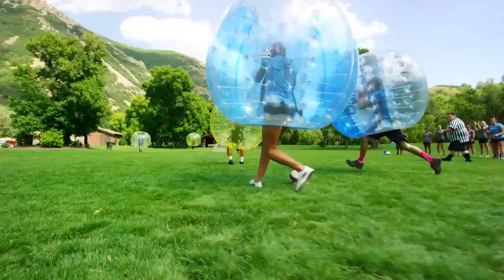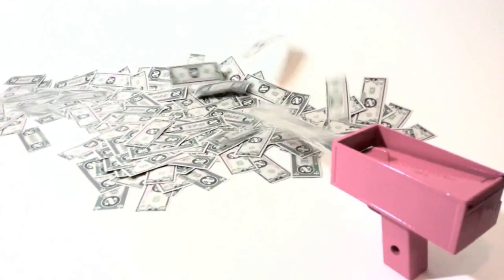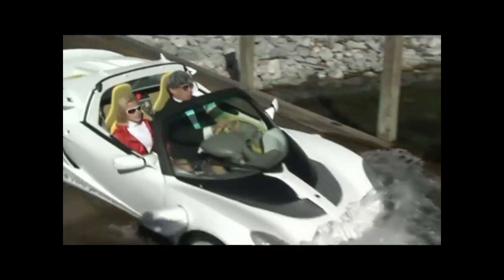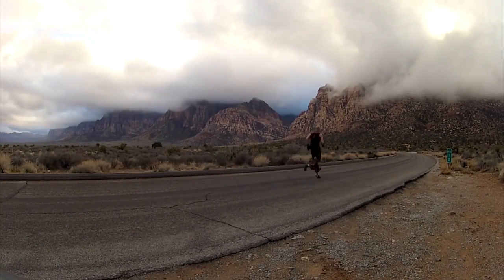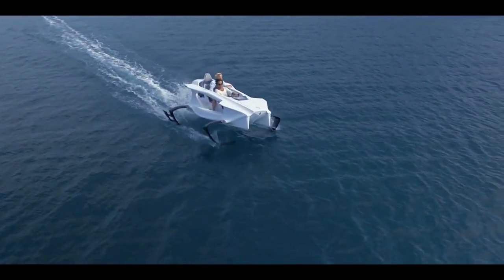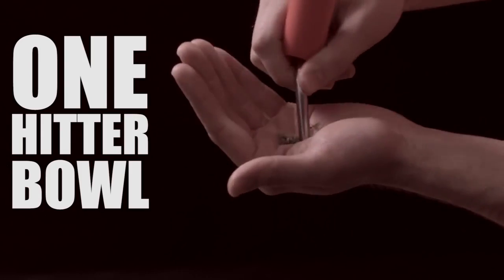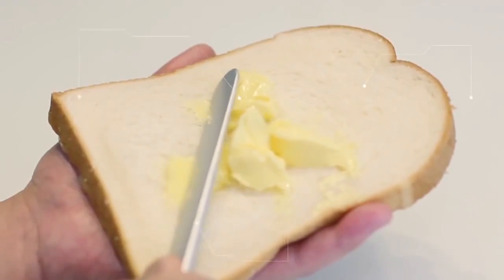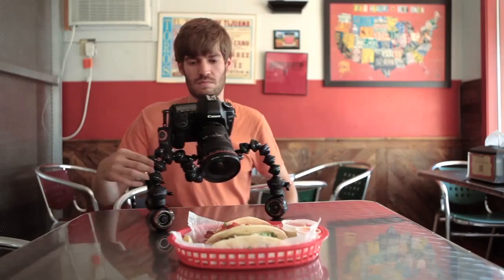Inflatable Bumper Soccer -- ThisIsWhyImBroke Ep. 7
is the unofficial mall of the internet, highlighting all of the most unique products found on the web.
CLICK SHOW MORE FOR LINKS TO PRODUCTS DISPLAYED